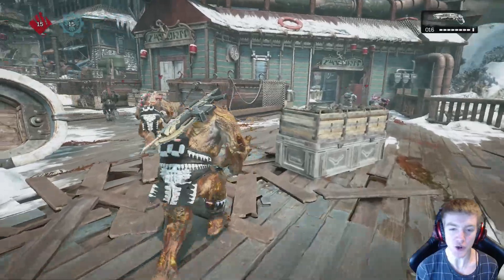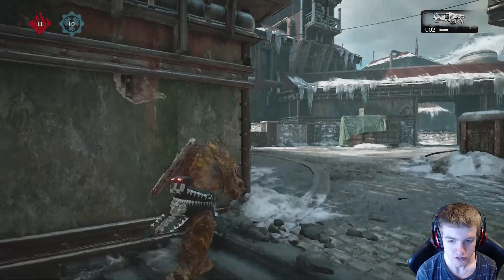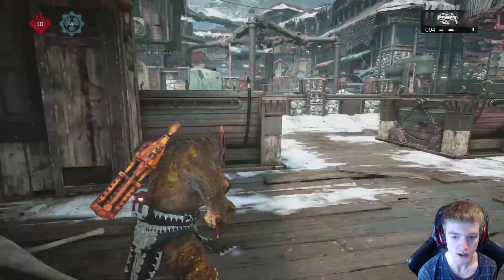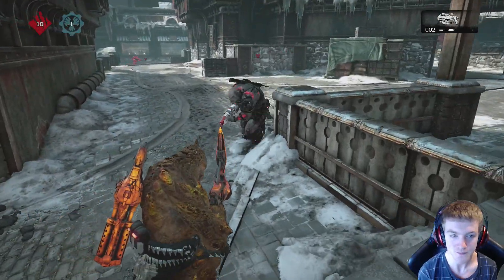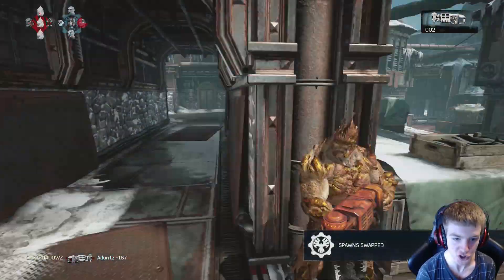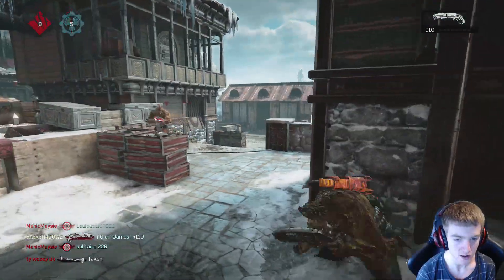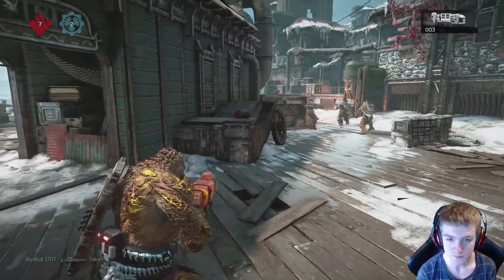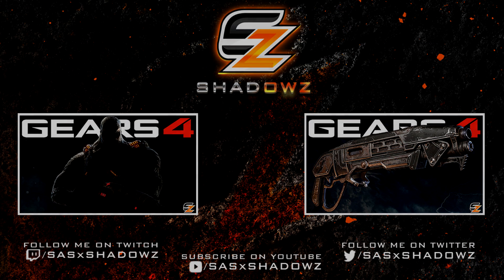Gears of War 4 - New Old Town Multiplayer Map Gameplay!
Gears of War 4 Old Town Multiplayer Gameplay!
●Gears of War 4 Locust Characters SOON, New Maps, New Gear Packs

Welcome back to another Gears of War 4 Video! Today's video we are going to be showcasing Gears of War 4 Old Town Gameplay playing Gears of War 4 Old Town Multiplayer Gameplay!

- Shadowz

"Gears of War 4 - New Old Town Multiplayer Map Gameplay! (Gears of War 4 Old Town Gameplay)" was created under Microsoft's "Game Content Usage Rules" using assets from Gears of War 4 and it is not endorsed by or affiliated with Microsoft.